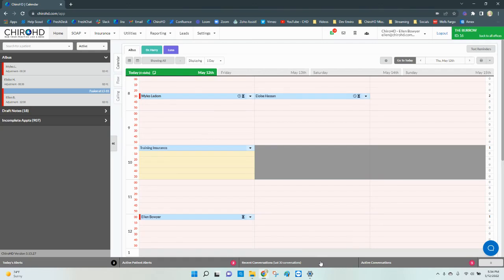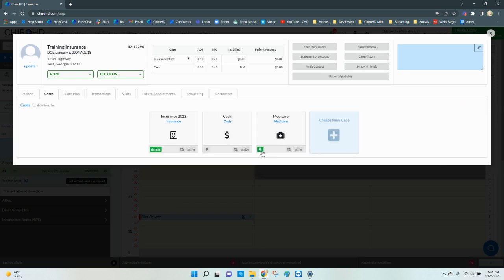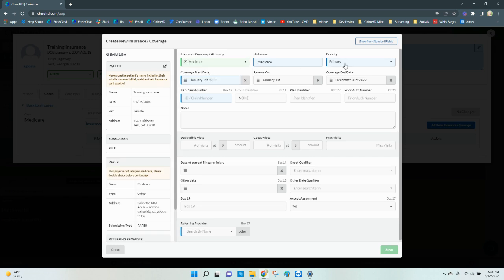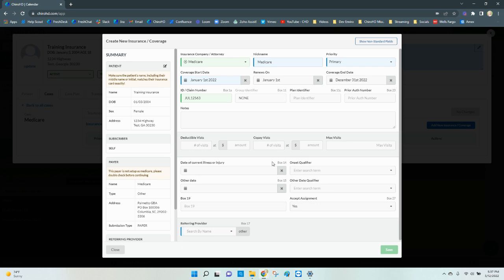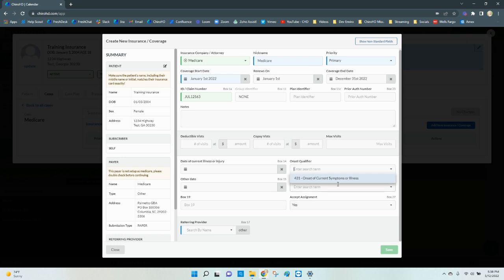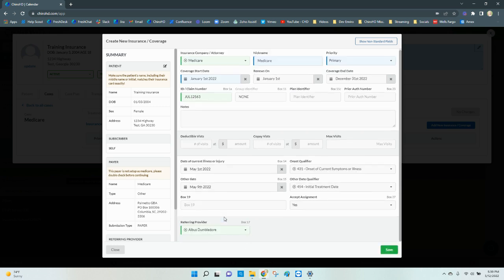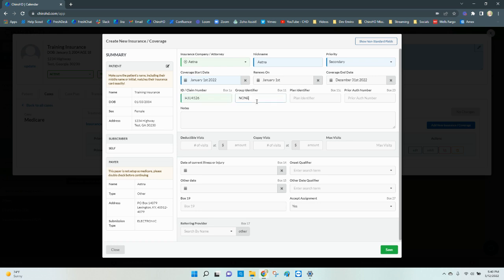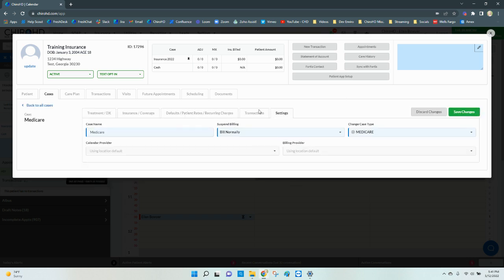Insurance - Medicare Case / Policy Setup